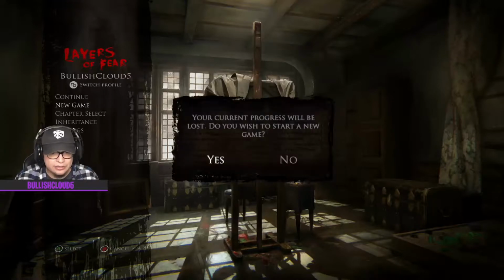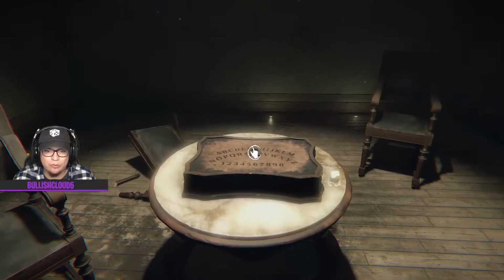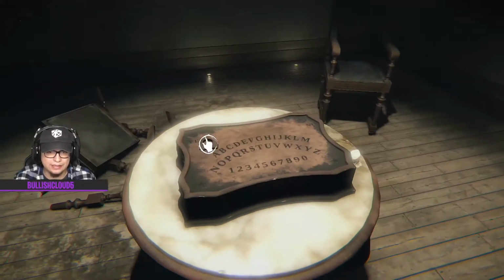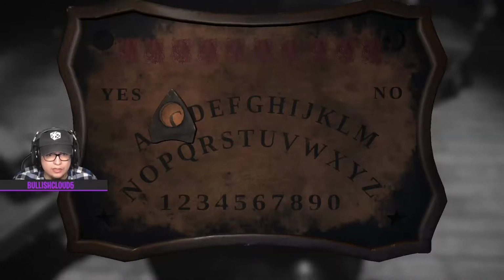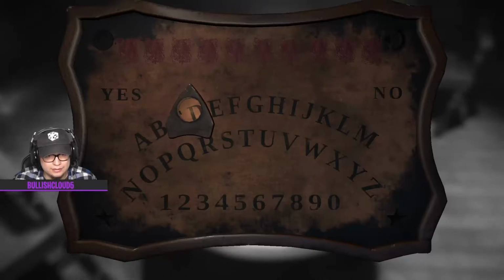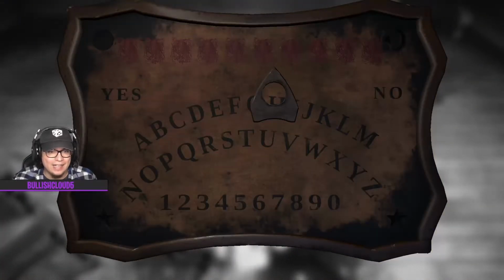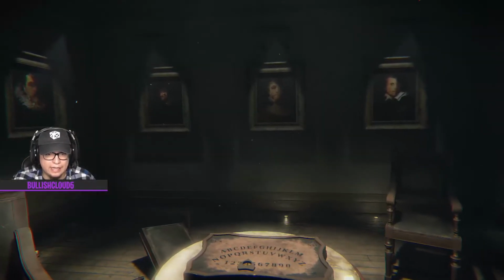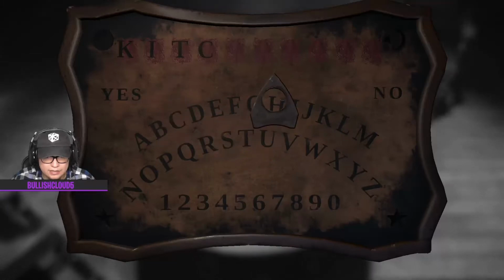Layers of Fear Ouija Board Halloween Event in 2021!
I return to Layers of Fear in 2021 to goof around with the Ouija Board that is only available on Halloween of each year!

👍 Drop a "LIKE" for more Horror Game Playthroughs!